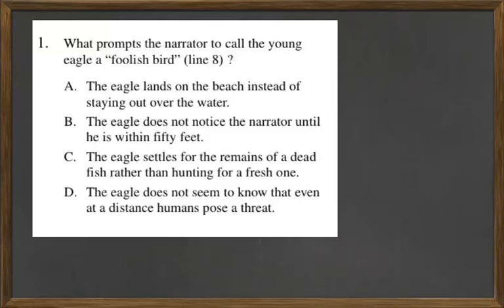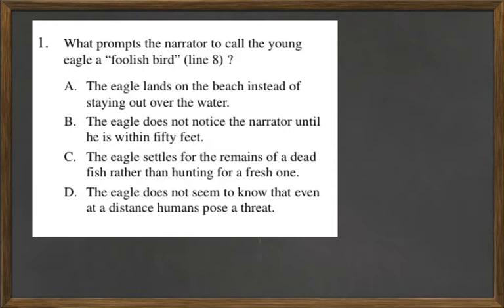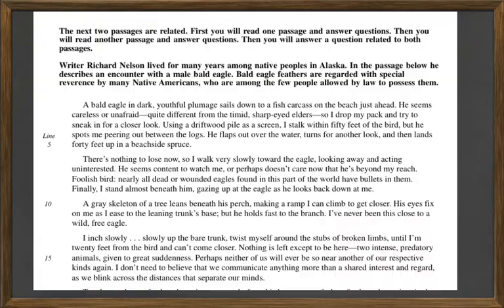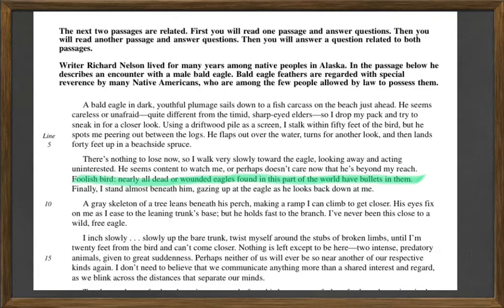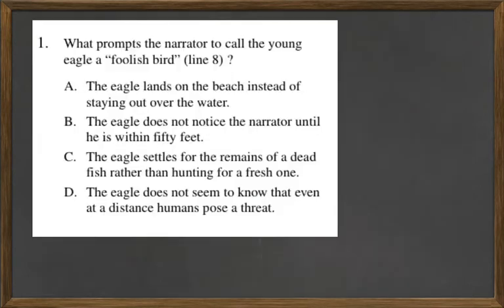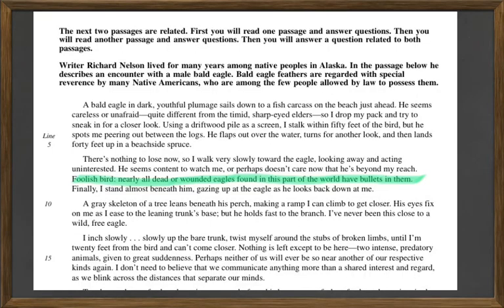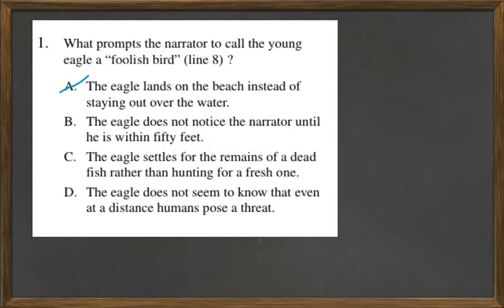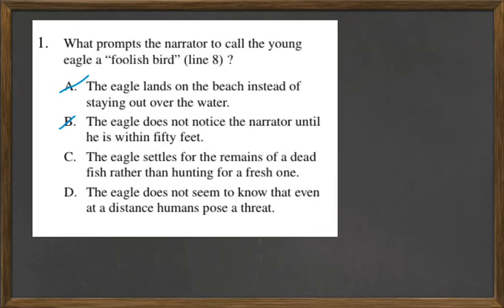HiSET Reading #1 - FPT3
HiSET is a newer high school equivalency test with few online study resources.  This is problem #1 from the Free Practice Test 3 (FPT3) found